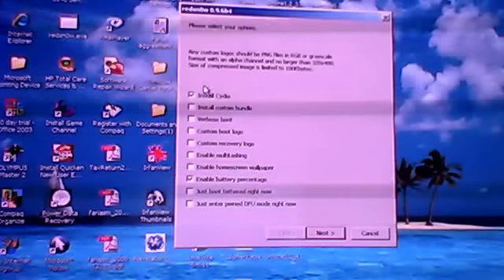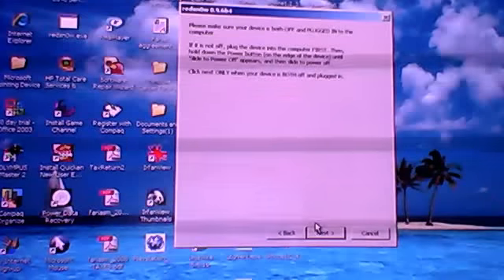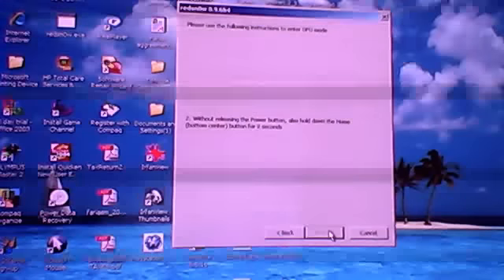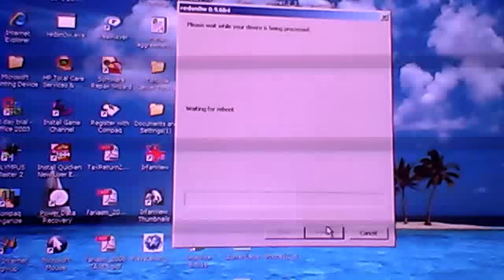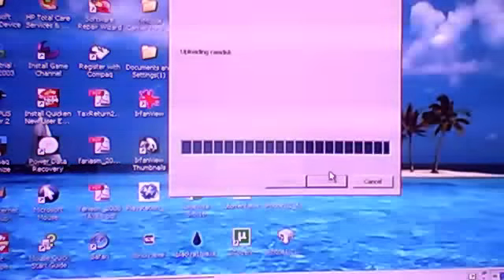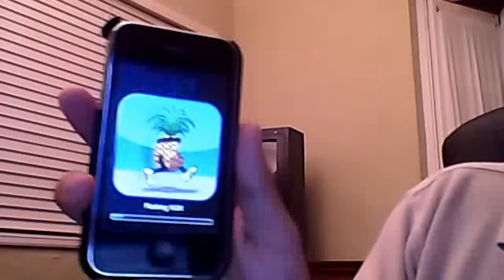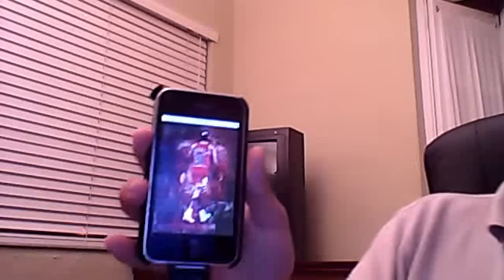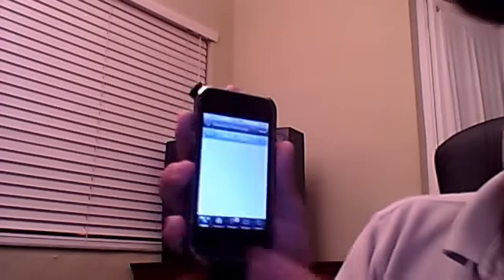Redsn0w 0.9.6b4 Jailbrek